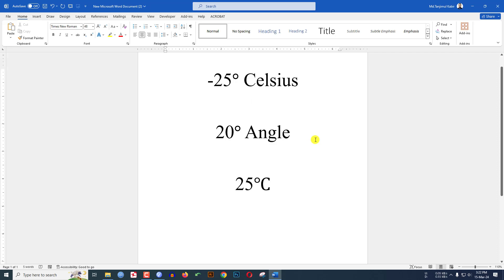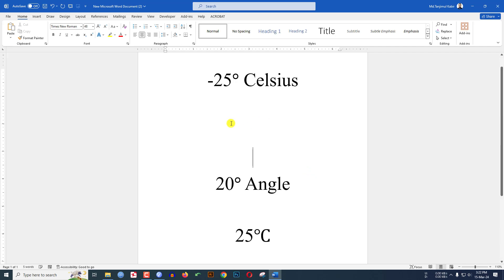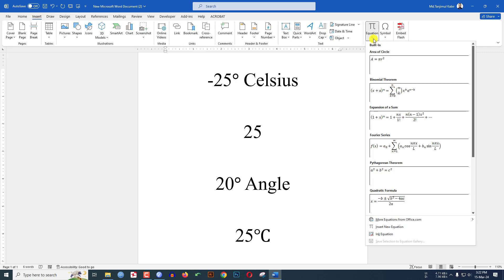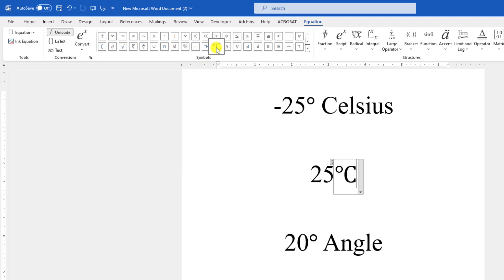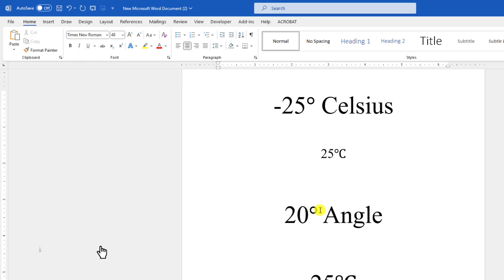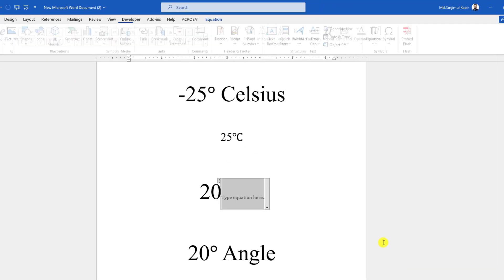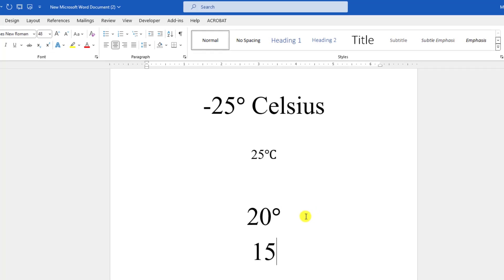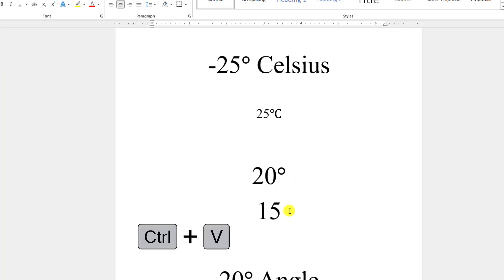How to type Degree symbol in Ms Word | Write Degree in Word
In this video tutorial, you will learn how to insert the Degree Symbol in MS Word, It is essential to write the Degrees Celsius symbol in Word. To be an expert watch the video till the end.